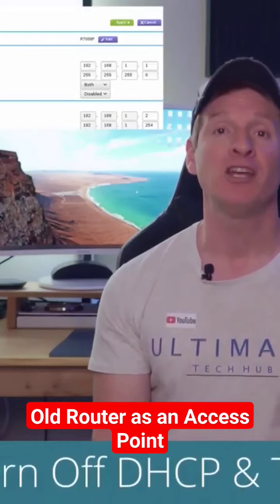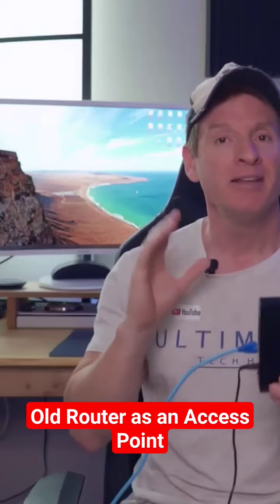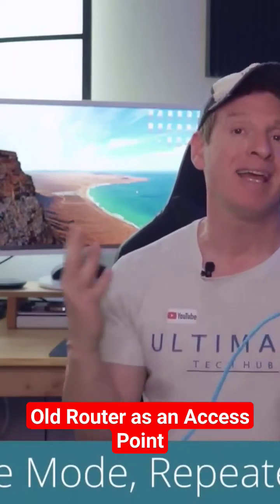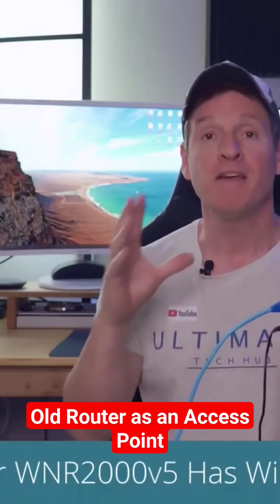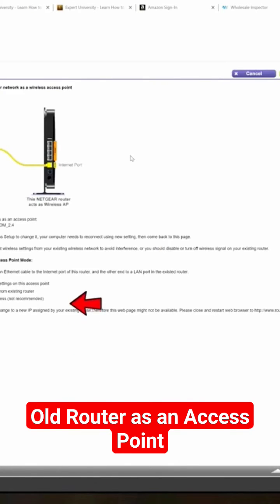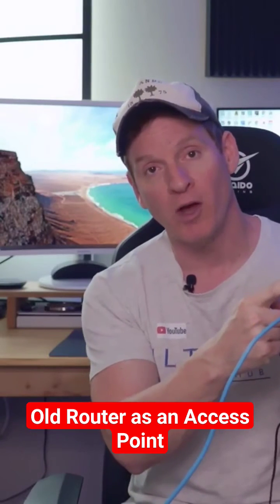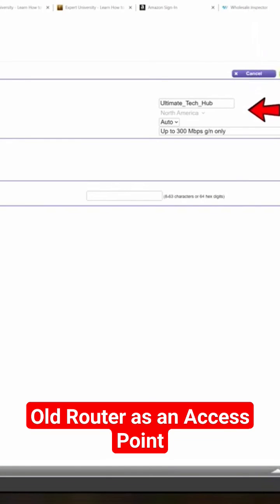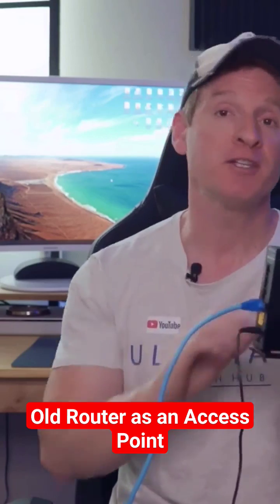HOW TO TURN AN OLD ROUTER INTO A WIRELESS ACCESS POINT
This video will show you how to turn that old router into a fantastic wireless access point! All wireless routers are different in terms of features so be aware of that when applying configurations.

FLASH SALE!!!

Netgear WNR2000v5